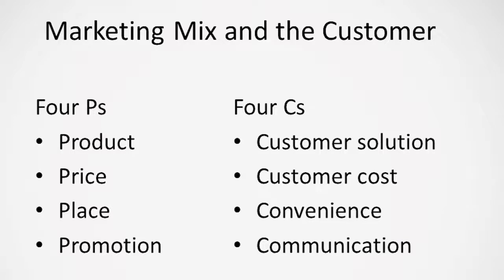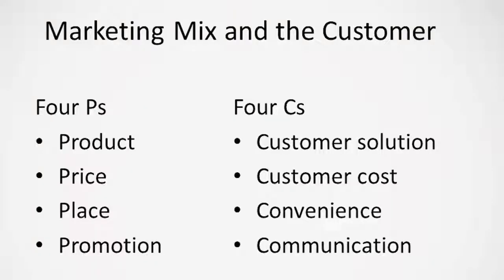The Marketing Mix and the Customer 1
READY TO WORK & CUSTOMER LOVE SERIES is a set of professionally-crafted videos with the aim of providing useful tools and tips that will help our staff students and alumni to market themselves in great careers.